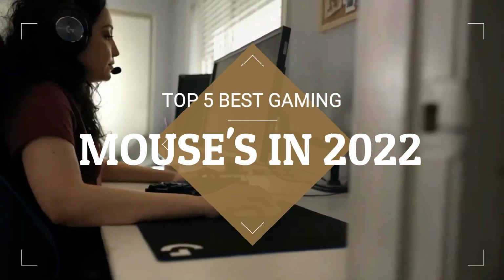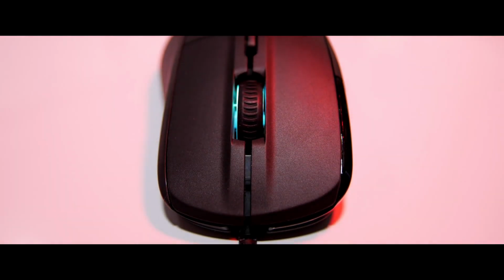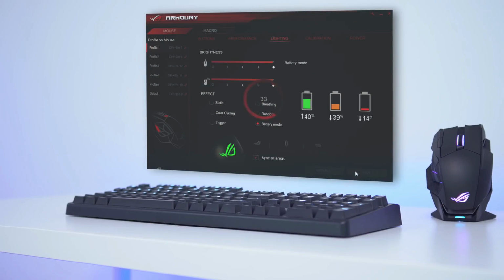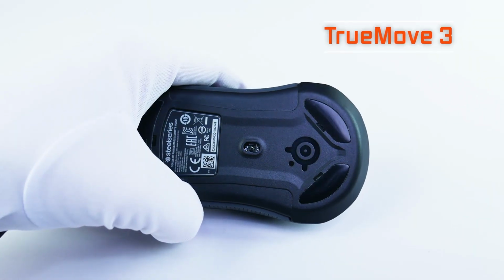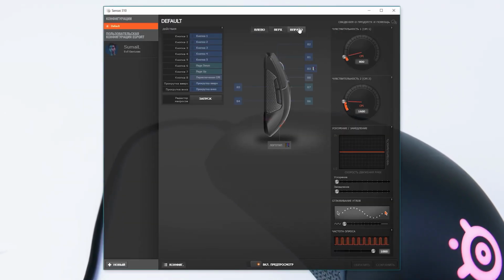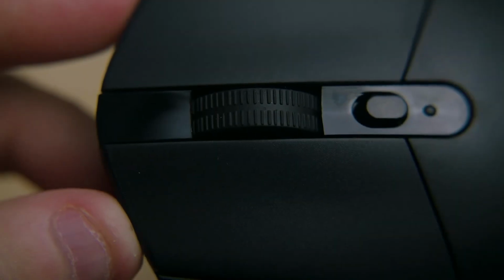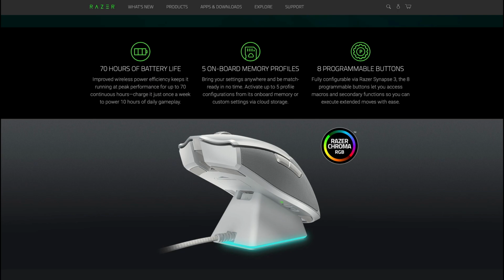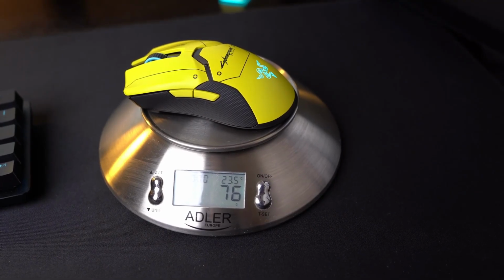TOP 5 BEST GAMING MOUSE'S IN 2022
Our channel is about increasing your revenue. We cover lots of cool stuff such as Business Strategies, Tips and Passive Income